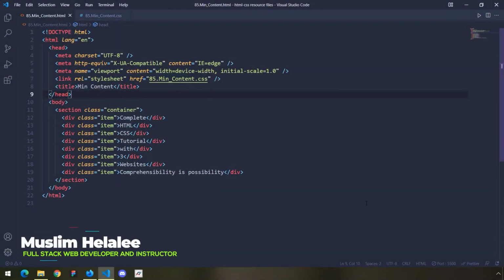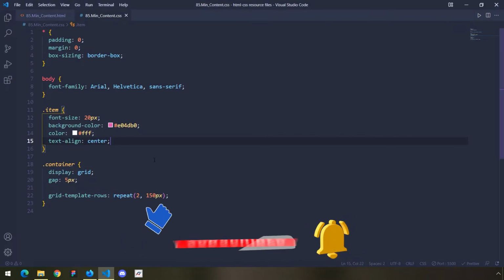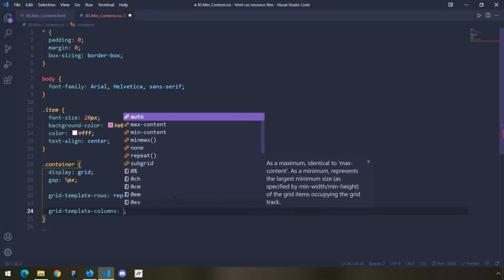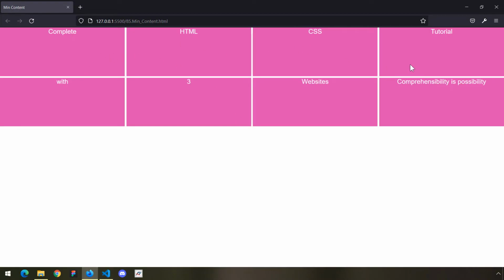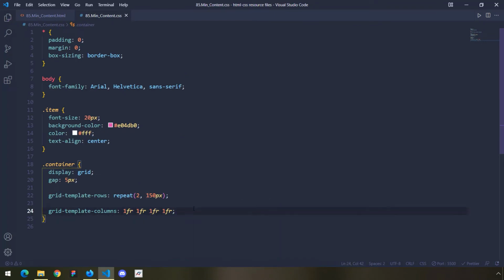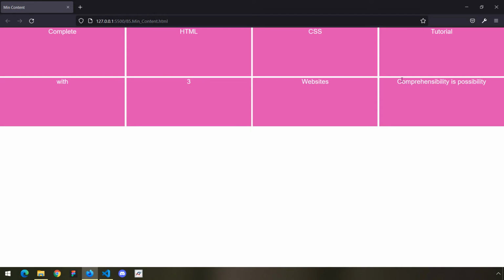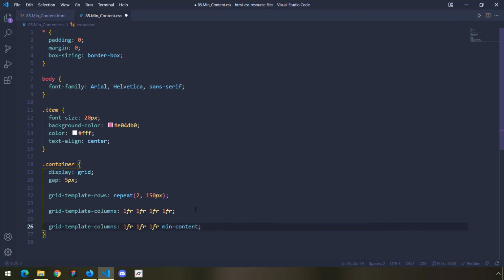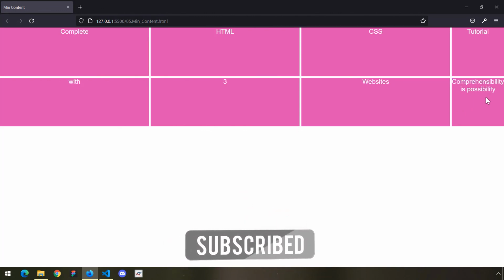HTML-CSS Tutorial Lesson 85: Min Content - Grid #25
Hi Everyone

In this video, you will learn about min content.